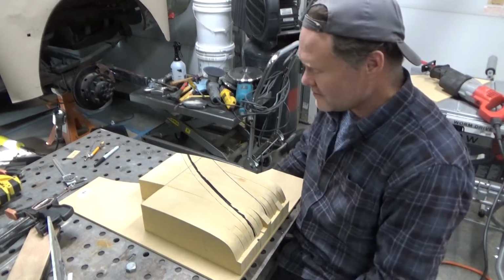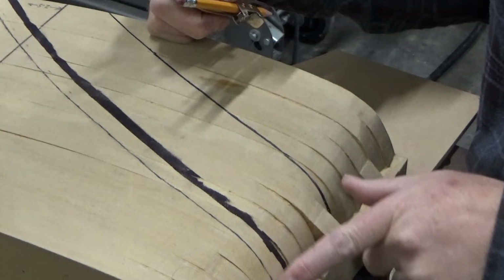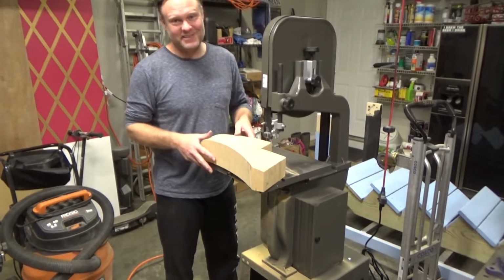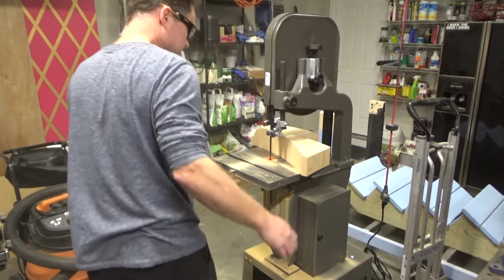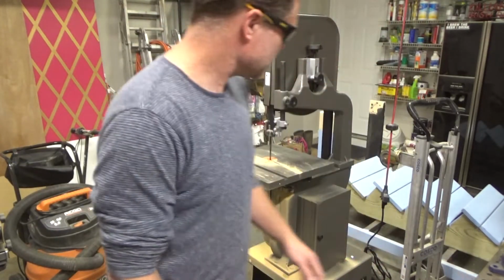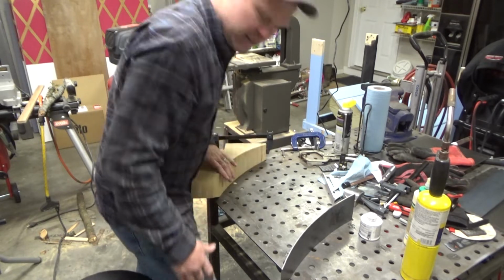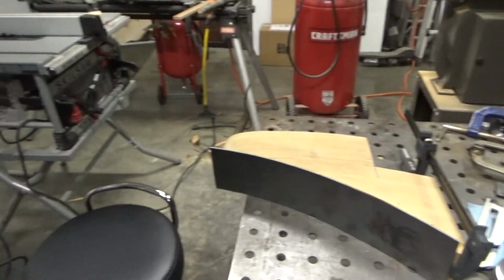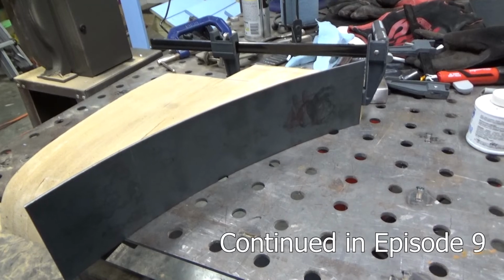Creating a fender patch panel from scratch. 1971 Chevy Blazer bdp #8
Began creating a hammer form tool to create a fender patch panel from scratch, discovered a sawzall doesn't work well on MDF wood, and cut out the bad section of fender I'll be replacing.